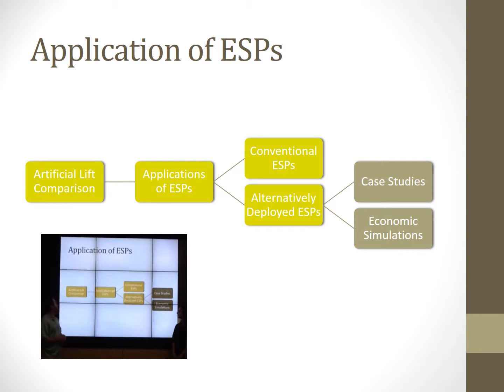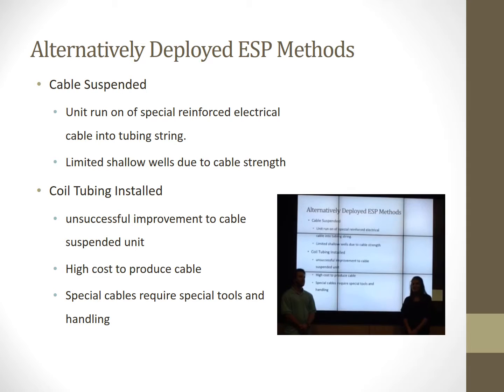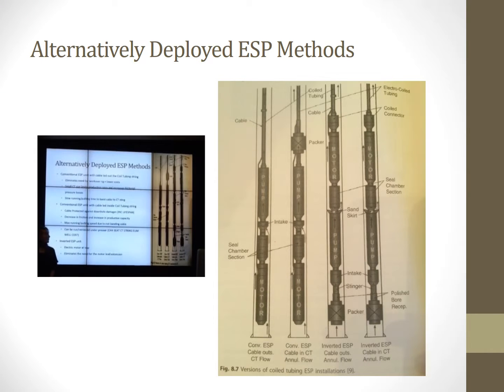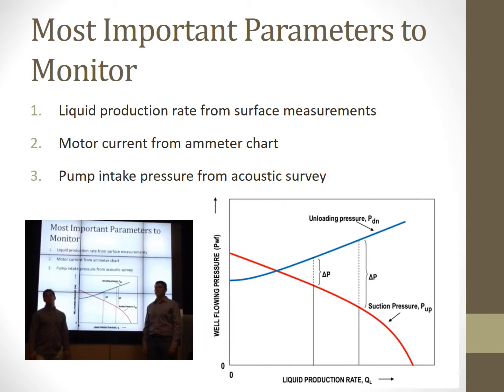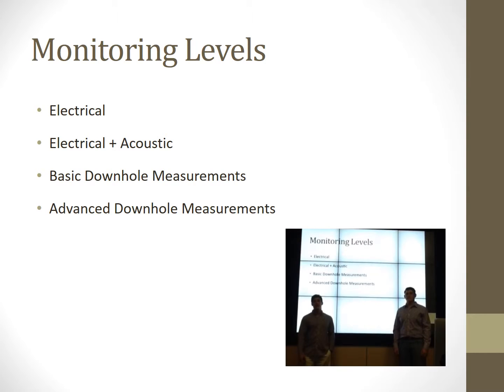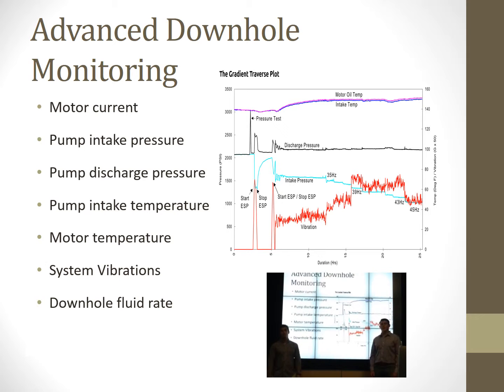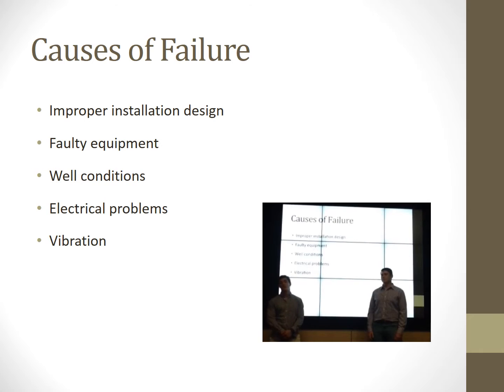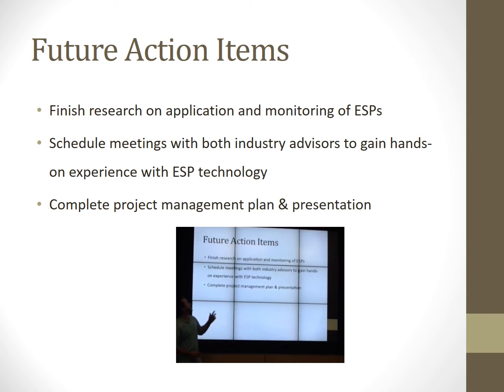Group 11: Application and Monitoring of ESPs Progress Report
Application and Monitoring of ESPs Progress Report
Group Members: John Michael Domingo, Kelly Keane, Kevin Kovacic, Benjamin Schwehm